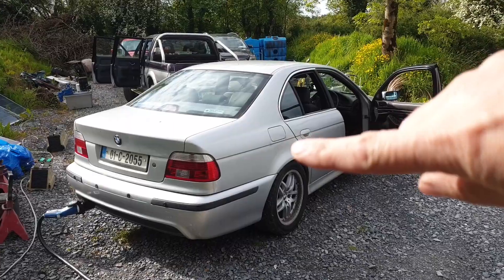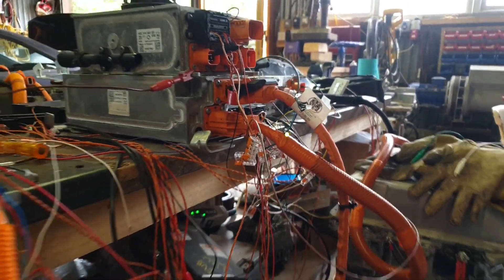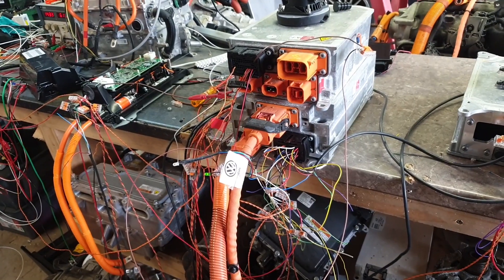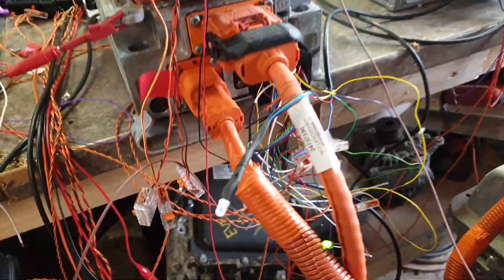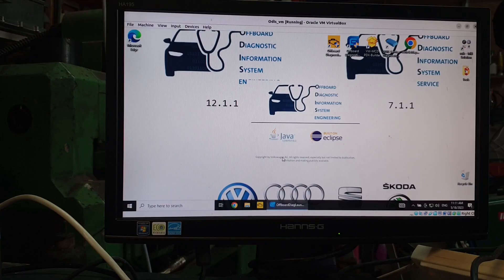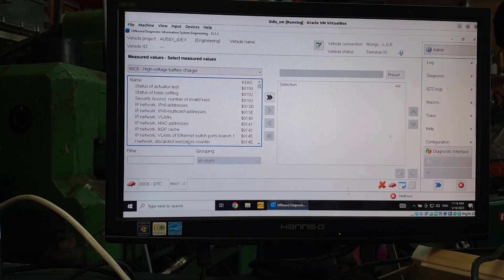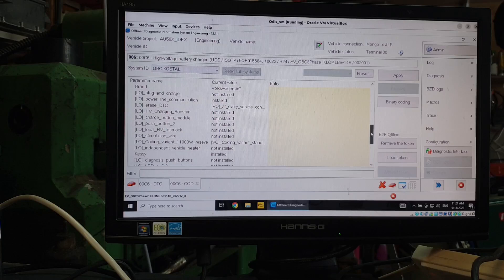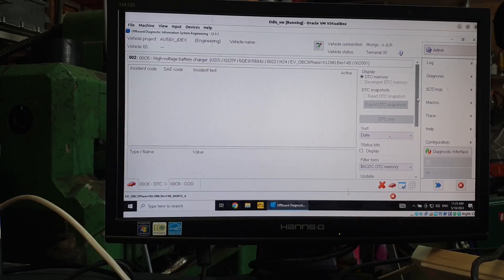Lab Update: VW Chargers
In this episode we revisit the VW on board chargers